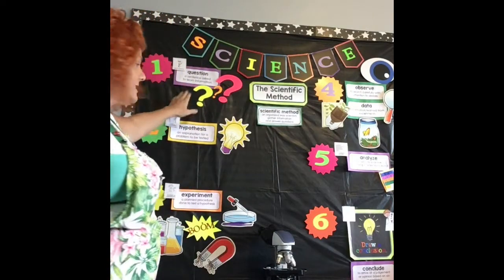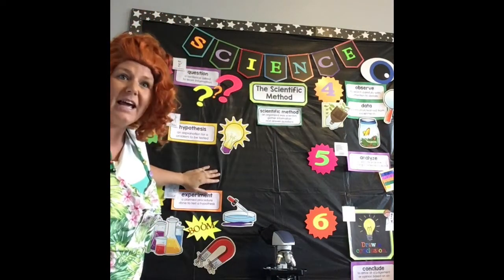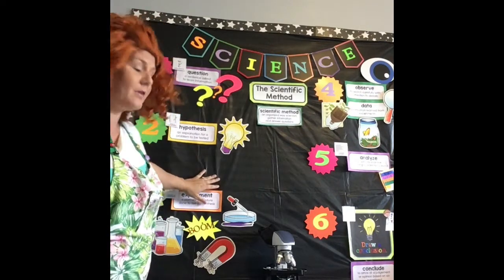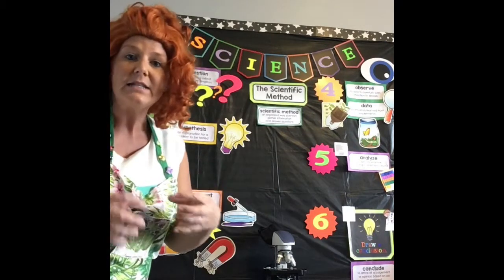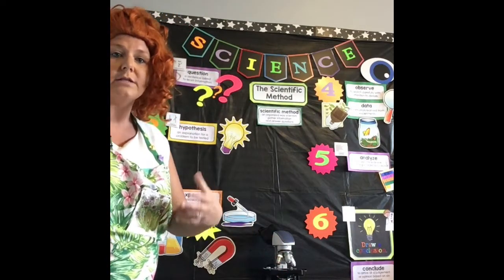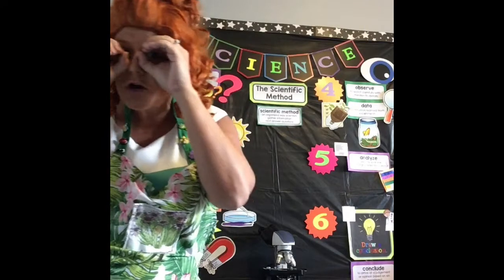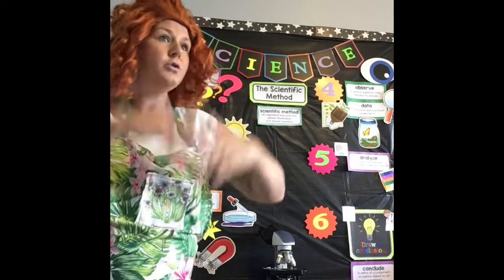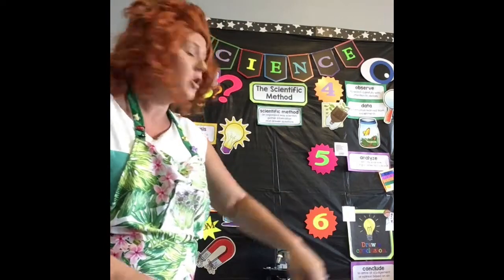The scientific method process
Describing the steps in the scientific method